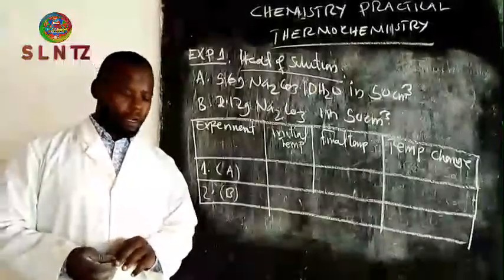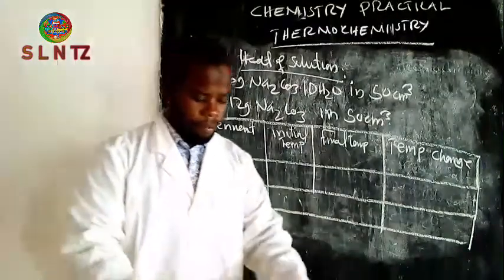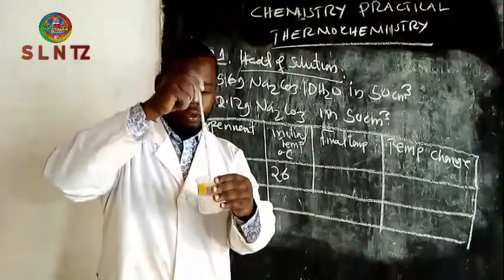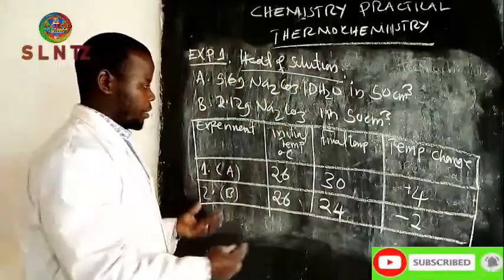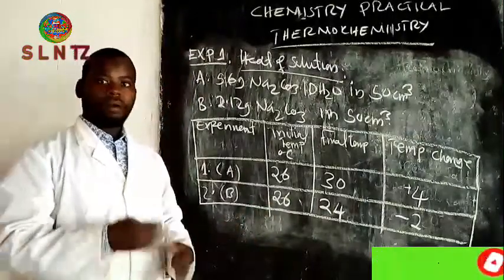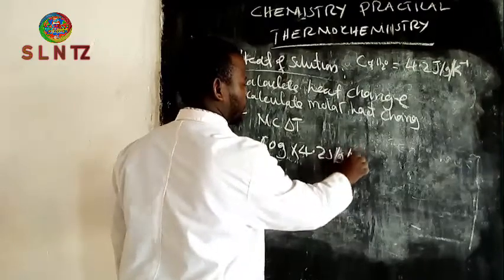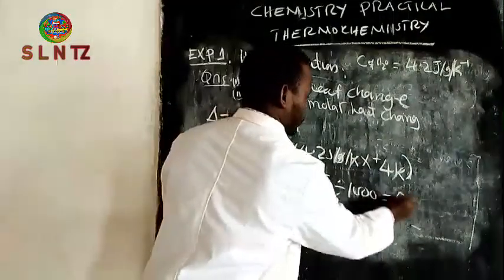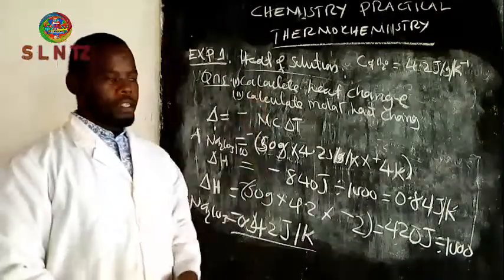THERMOCHEMISTRY |MOLAR HEAT OF SOLUTION OF Na2CO3.10H2O AND UNHYDROUS Na2CO3 | ADVANCE PRACTICAL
In This video you will learn to determine the molar heat of solution of hydrated sodium carbonate and UNHYDROUS sodium carbonate
1: Dissolve Na2CO3.10H2O + H2O
2: Dissolve Na2CO3   + H2O
Then for each Experiment find initial temperature,final temperature and temperature change

Through this lesson I believe you have learned how to find molar heat of solution for hydrated sodium carbonate and UNHYDROUS Na2CO3and you have understand much

So let's click the down word here below to get more lessons.

Our slogan is Excellence knowledge For All

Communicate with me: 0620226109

Through WhatsApp group yo will get more other technique
EBooks & e.c.t